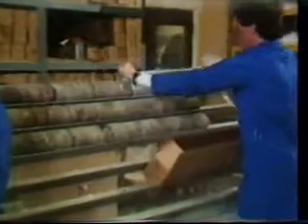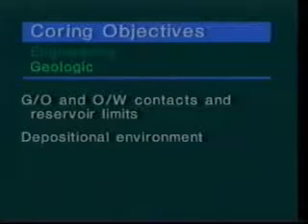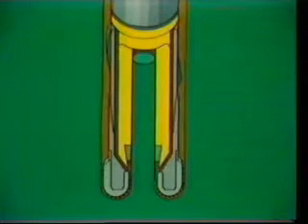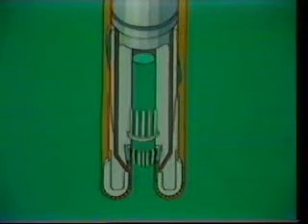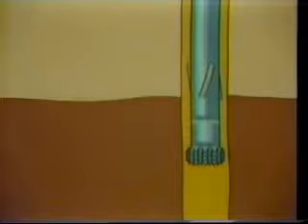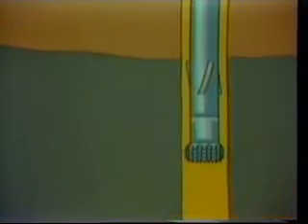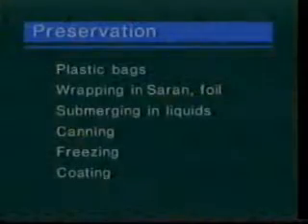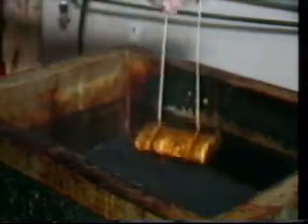PE 405 Core Analysis 1 of 2